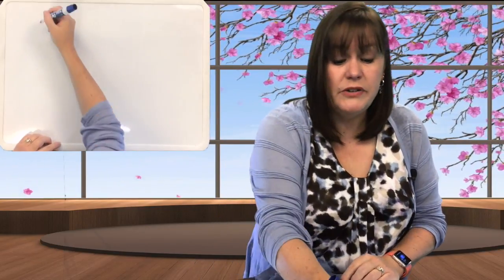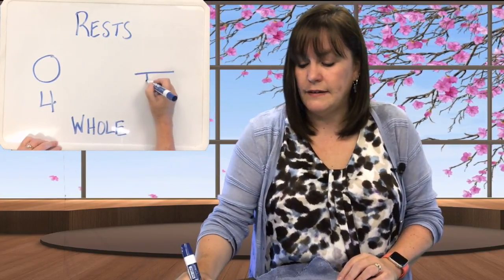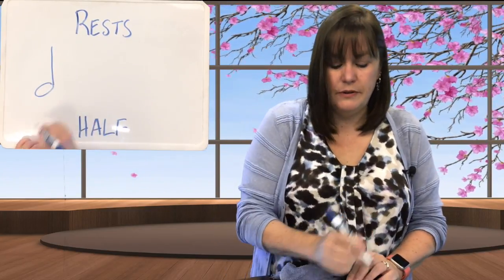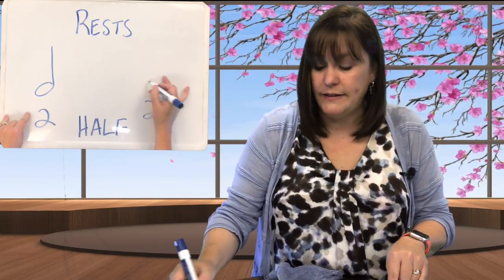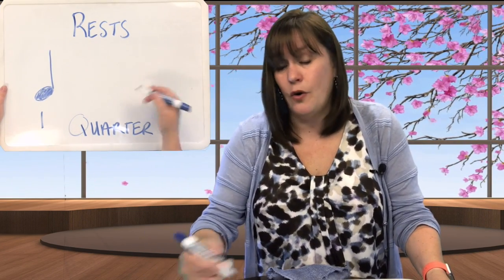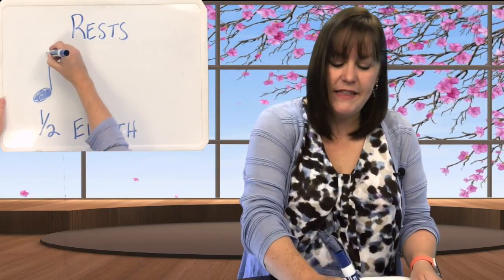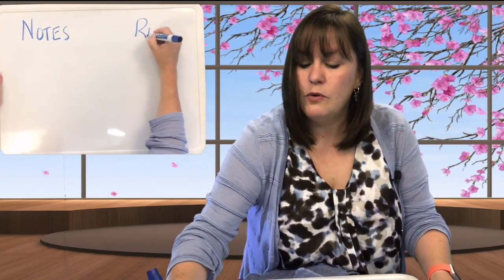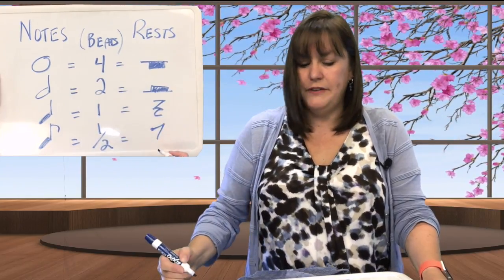Music Minutes with Mrs. Cash Season 2, Episode 2; Rests and Solfege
Sisters Middle School distance learning General Music episode 2 includes rests, solfege, and movement.